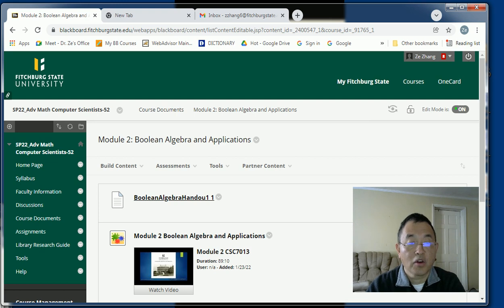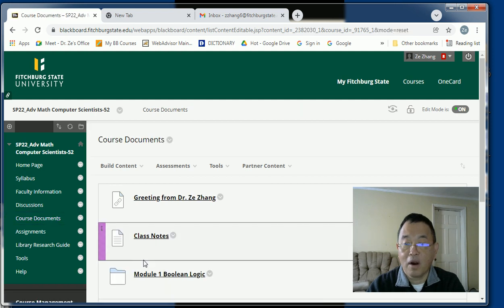M2 Introduction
M